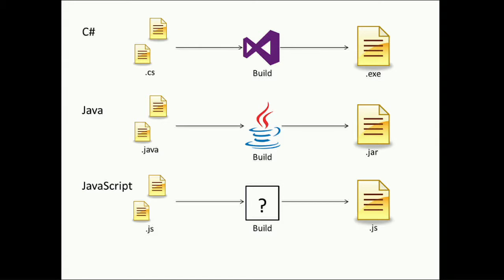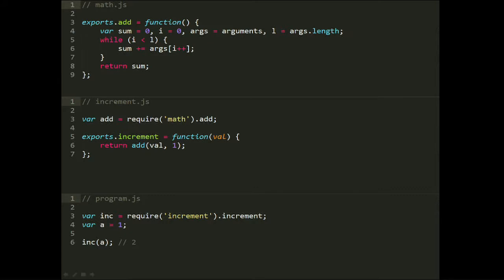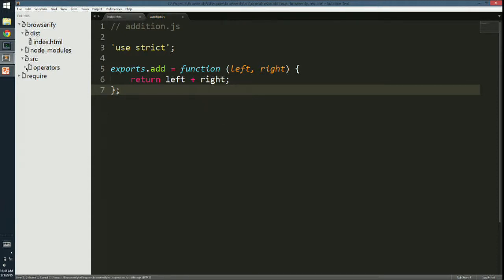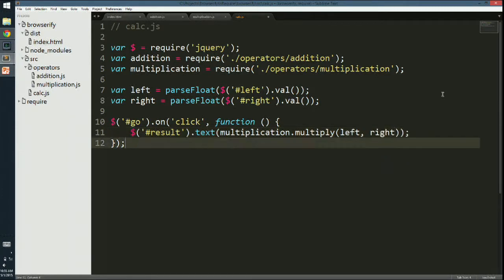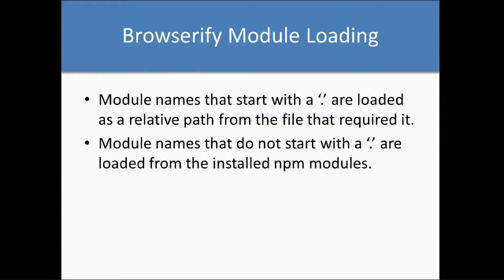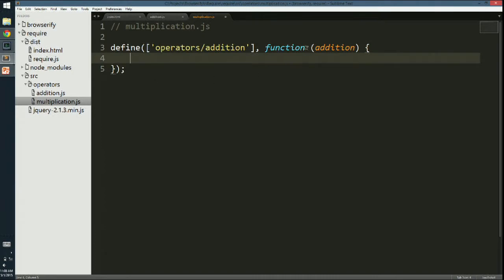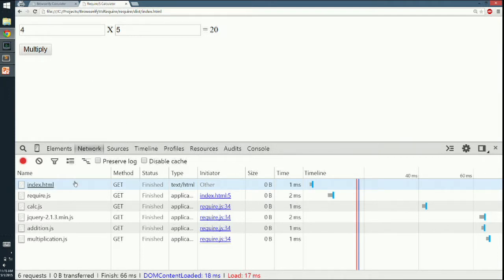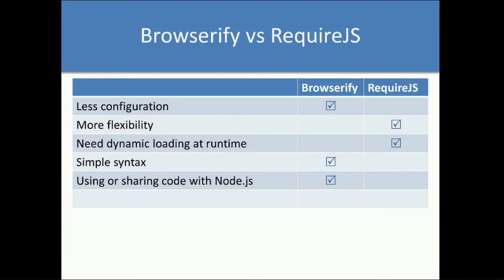JavaScript Modules; RequireJS vs Browserify - Jeff Valore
Anyone who has written JavaScript knows how easy it is for the code to become a big ugly unmaintainable mess. Let's stop dumping code into one big file, mixing responsibilities, and putting everything in global scope! JavaScript modules can help us keep our code clean, maintainable and testable. RequireJS and Browserify are the two most popular JavaScript module loading frameworks. They serve a similar purpose, but have drastically different implementations. In this talk we will introduce JavaScript modules, and compare the features and drawbacks of RequireJS and Browserify. Which one is right for your next project?